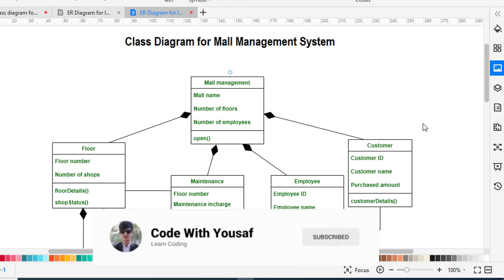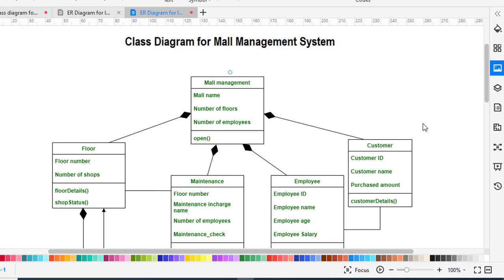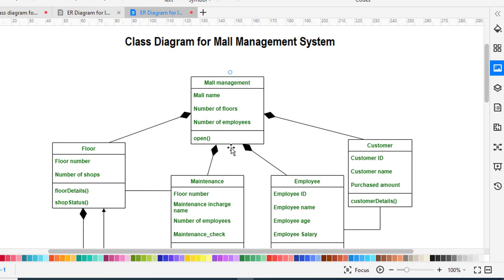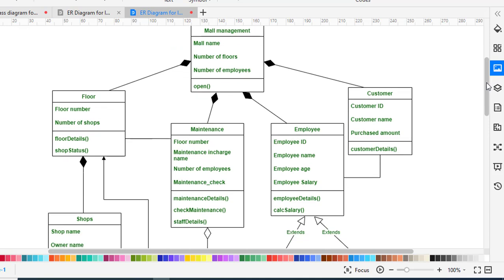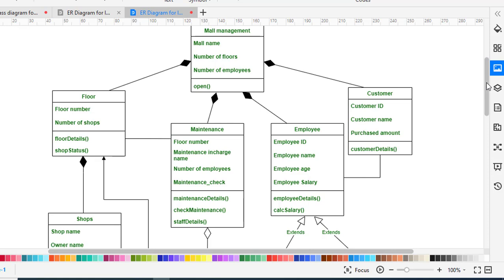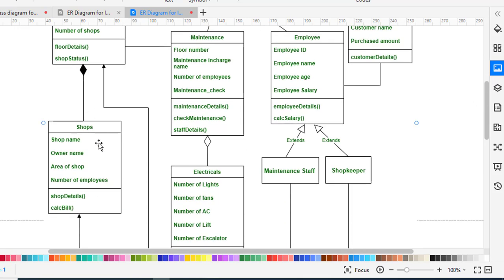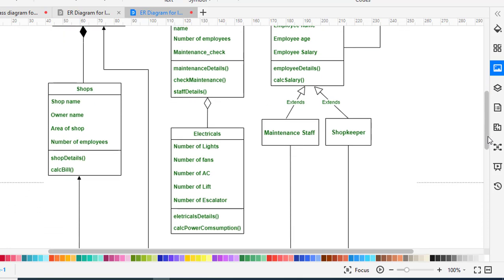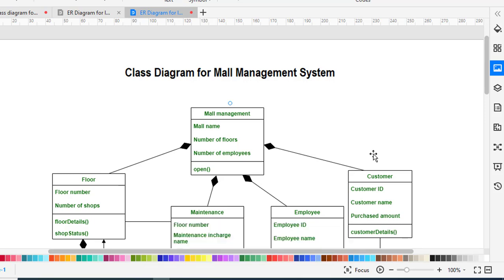Class Diagram for Mall Management System | Shopping Mall Management System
This video is about Class Diagram for Mall Management System | Shopping Mall Management System.

Classes:

The classes for Mall management system are

Mall management –
It is the class that depicts the entire shopping mall.
Floor –
It contains the details of each floor of the shopping mall.
Shops –
It contains the details of the shops on the respective floors
Maintenance –
It contains the maintenance of the mall and checks whether all the cleaning activities are done. It also ensures maintenance check for the corresponding floor.
Employee –
It contains all the employees in the mall. But there can be two types of employees like employees of the shop and employees of the mall. So this Employee class is the parent class of two child classes - Shopkeeper and Maintenance staff.
Shopkeeper –
Child class of Employee which contains details of shopkeeper
Maintenance staff –
Child class of Employee which contains details of mall maintenance staff.
Customer –
It contains the details of customers who purchased any product inside the mall.
Electricals –
It maintains all the electricals like lift, fan, light, AC and escalator.